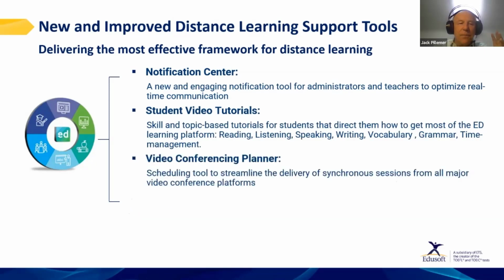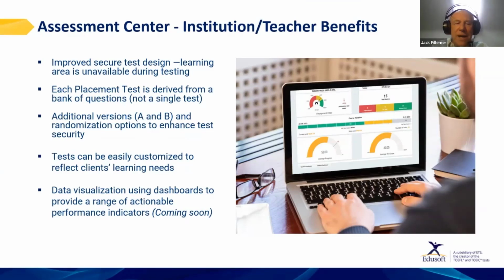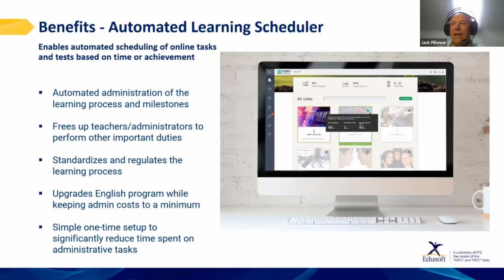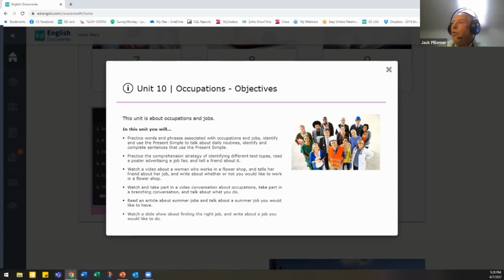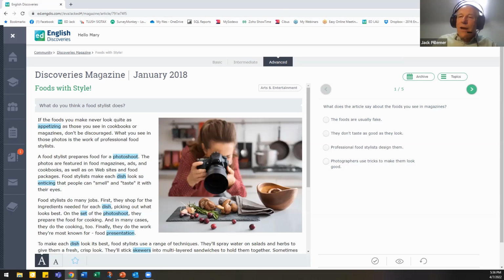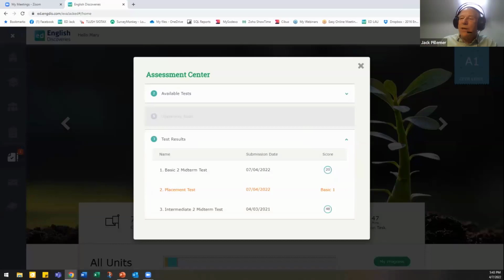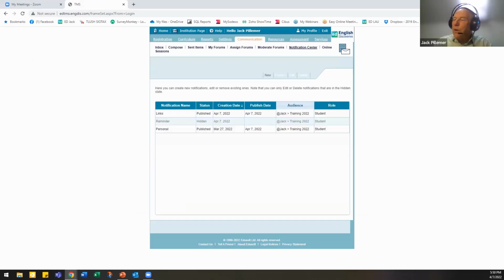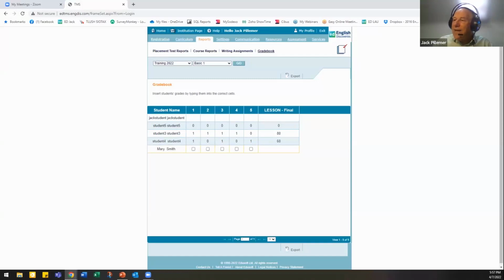English Discoveries New Features